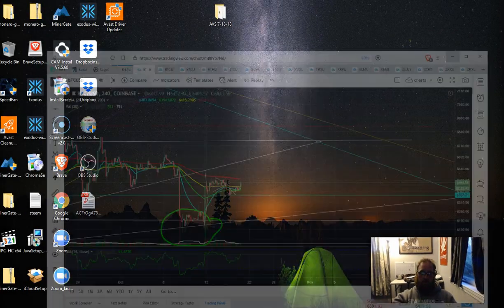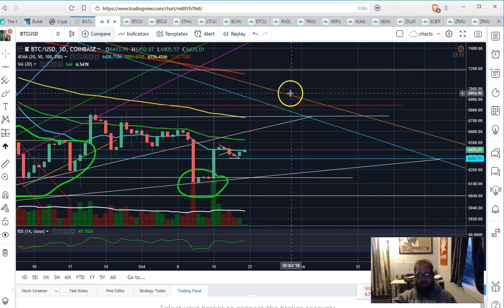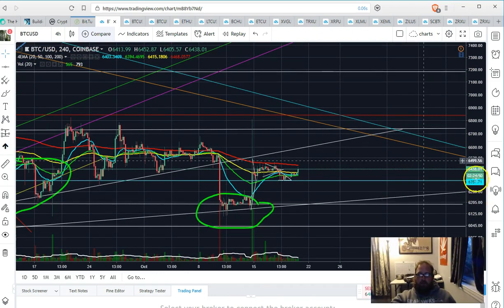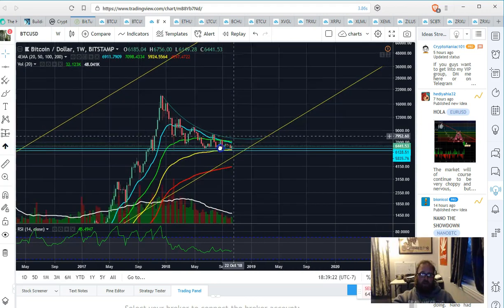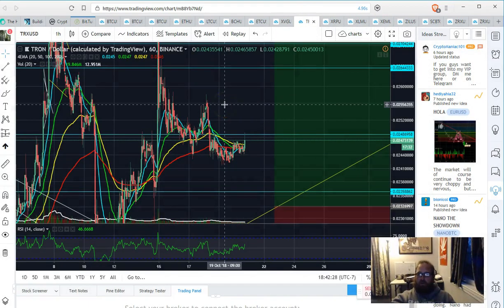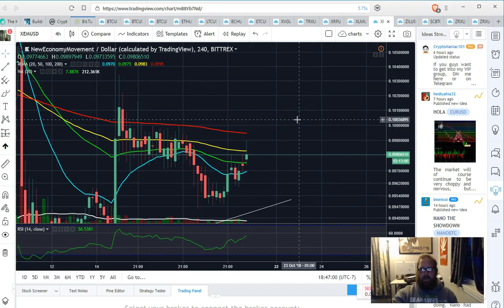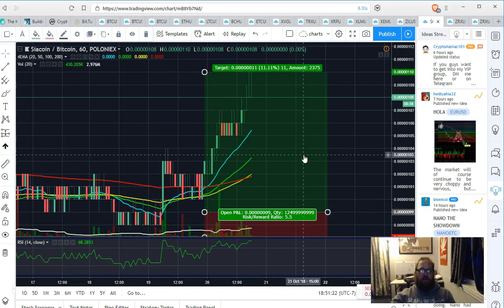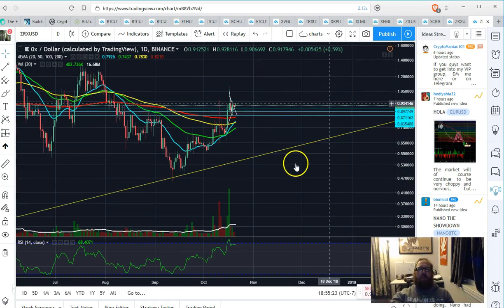Crypto Charts/ Getting So Close to Big Lift Off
I said id make a charts video in yesterdays video so here it is on some of my current coins/tokens